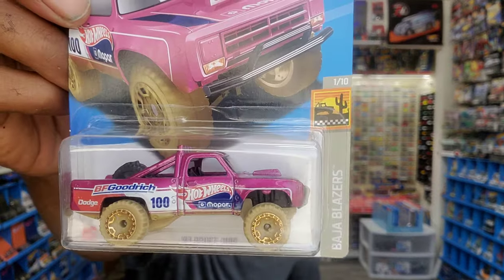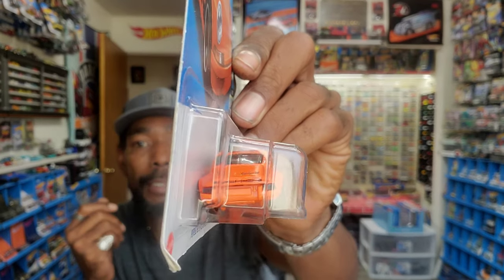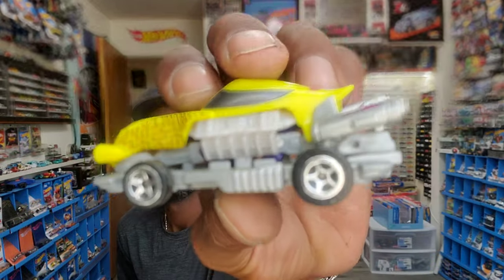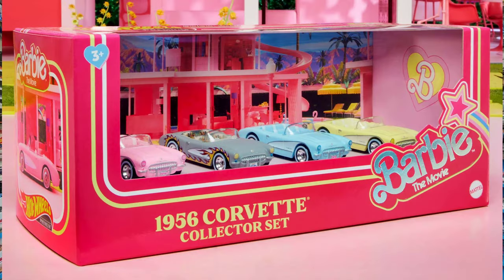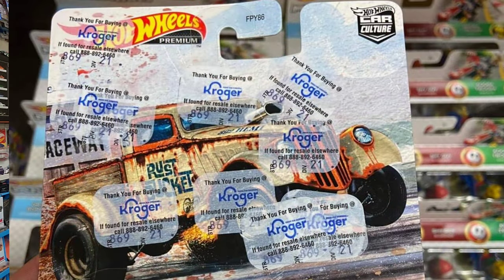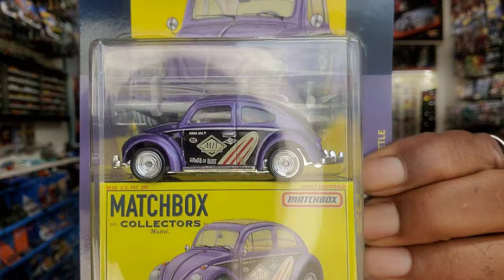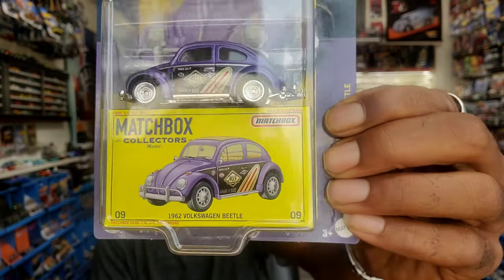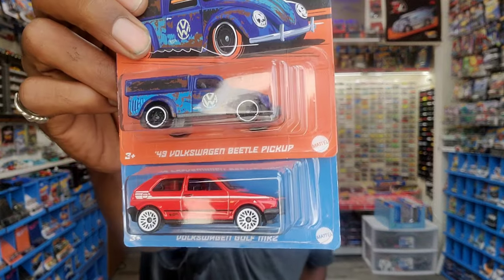If you shop at, or Hot Wheels hunt at Target... You may wanna watch this.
Some stuff I picked up while peghunting, an RAOK, and the War Report.